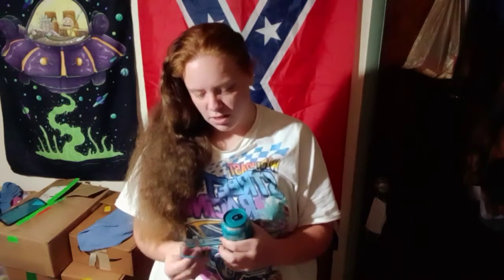Monster 👻 - Ultra Fiesta Mango 🥭